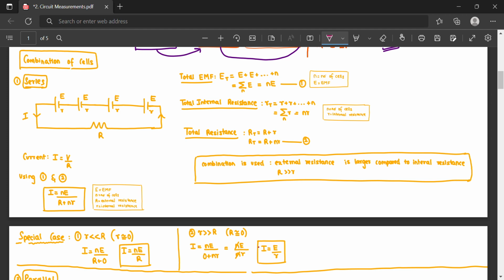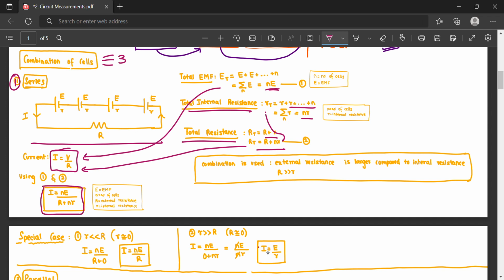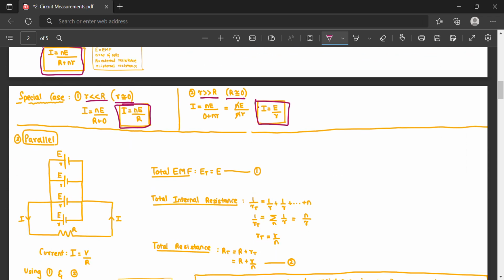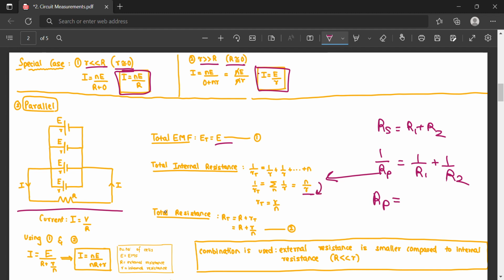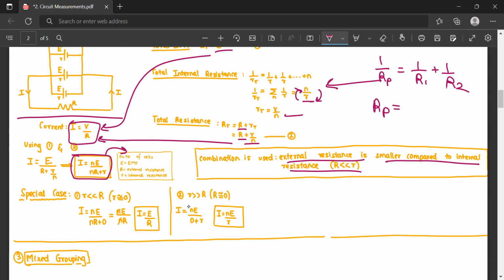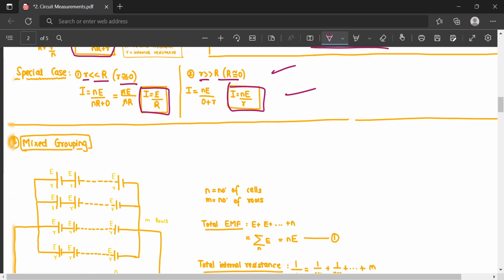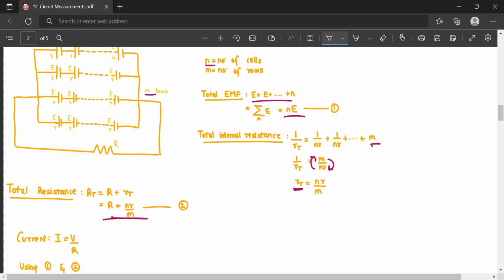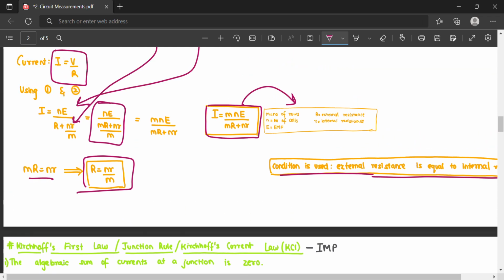#3. Combination of Cells / Current Electricity / Class 12 Physics